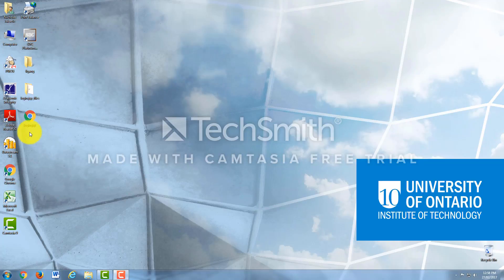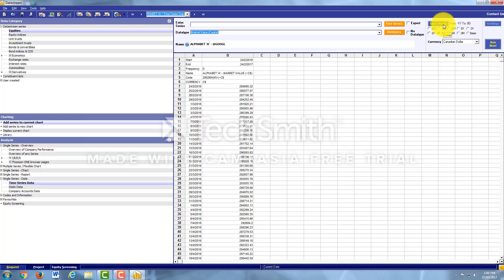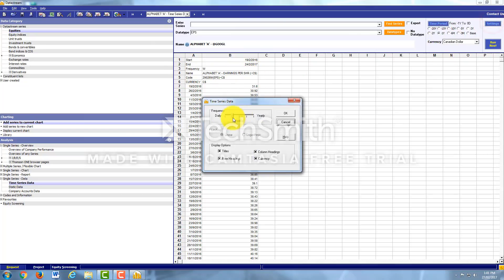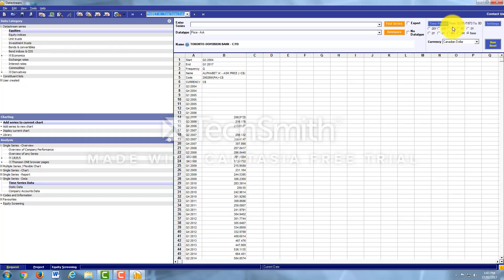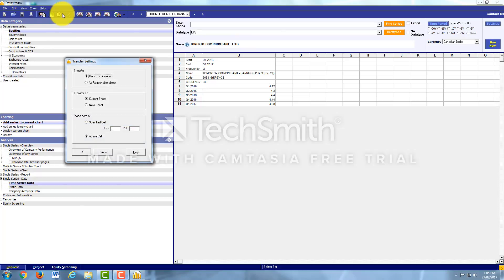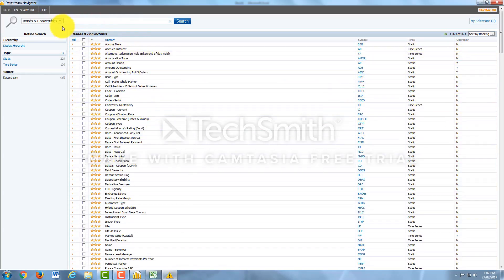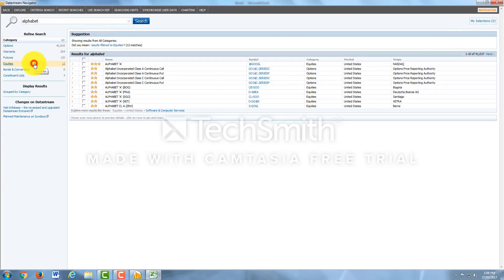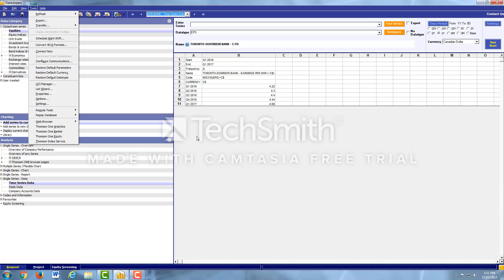TUT: DataStream Time Series Requests w/software & Excel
The following video is a tutorial on how to go about making a time series request using both the Datastream software and the Excel add-on.